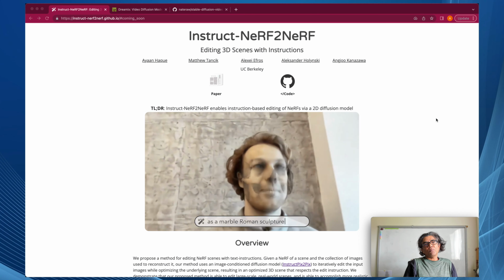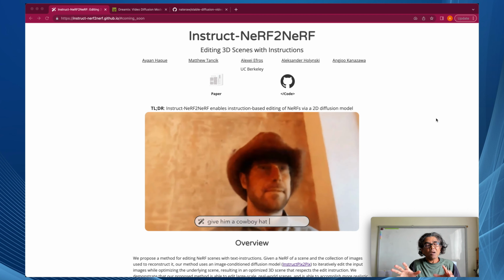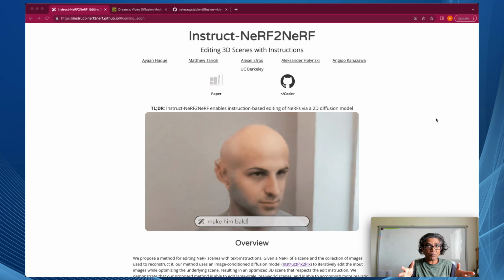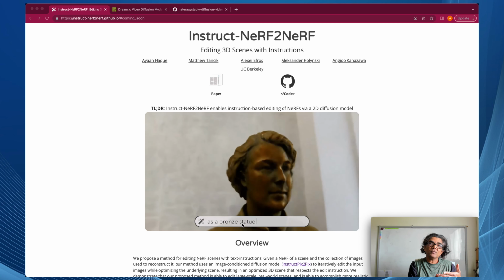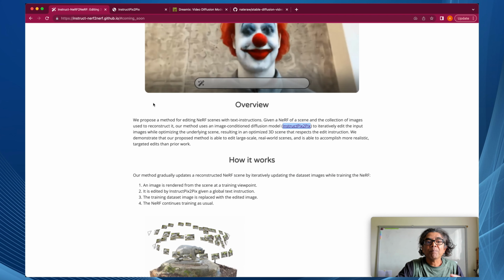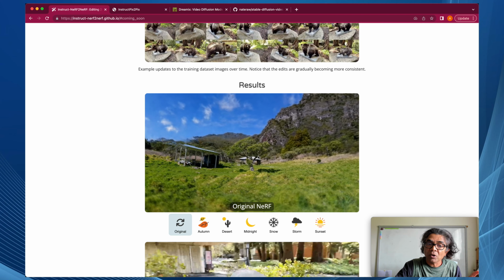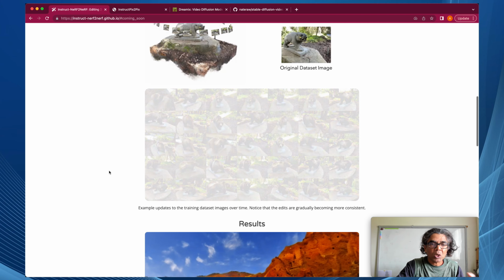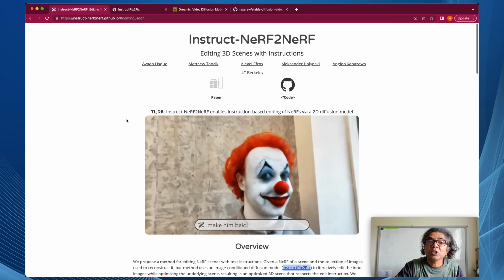Instruct-NeRF2NeRF - Combining Diffusion Models with NeRF to create new NeRF Objects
Instruct-NeRF2NeRF enables instruction-based editing of NeRFs via a 2D diffusion model

- (00:00) Instruct-NeRF2NeRF Introduction
- (01:53) 3 Ways to use Instruct-NeRF2NeRF
- (04:30) Project InstructPix2Pix
- (05:50) How it works?
- (07:30) NeRF-Studio Intro